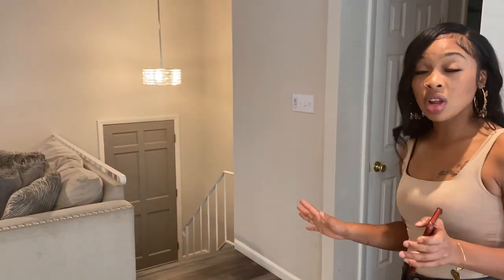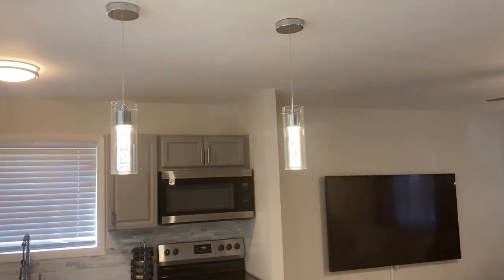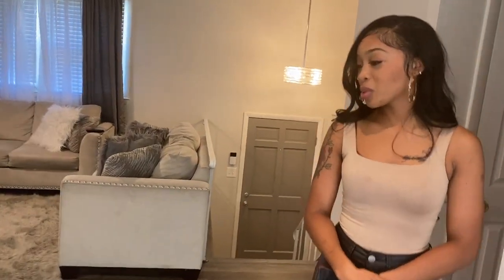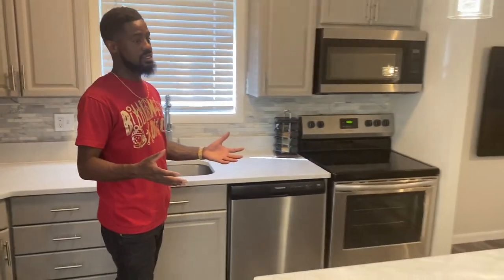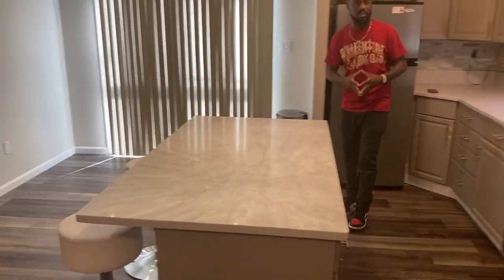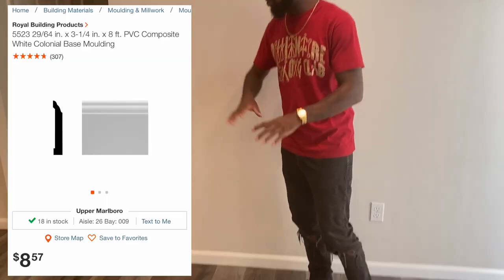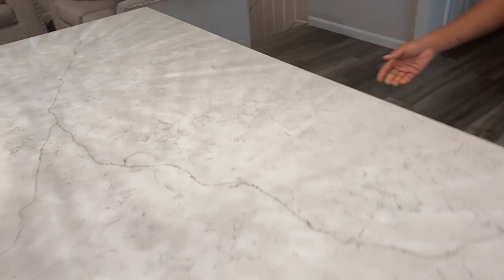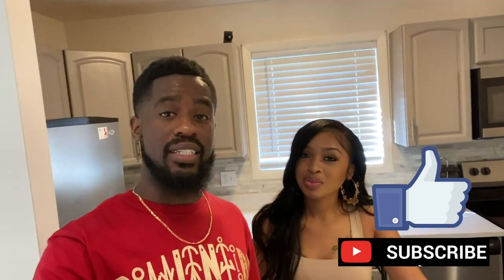Small DIY Kitchen Renovation | Real Estate Investing | Let’s Fix This House 🏠 Episode 1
Make passive income, build wealth and become financially free with Section 8 Investing.  Sign up for the course below ⬇️⬇️⬇️
The Section 8 Investor's Course (From $0 to Financial Freedom):

Don't forget to join the mailing list to be the first to hear about live Q&A's, updates on the Section 8 market, need to know recently discovered tips and other perks.⬇️⬇️⬇️

In this video, I show the progress that my girlfriend and I have made so far on our DIY renovation of our soon to be rental property.  We completely renovated the kitchen on a low budget and we discuss exactly what we did and what we used to save money on this renovation project.

First, we discuss the removal of the load-bearing and non load-bearing wall that completely sectioned off the kitchen.  It made the kitchen very small and it made the family room feel closed in.  Removing those walls were the first order of business.

Next, we removed all of the flooring in the kitchen and the family room.  We found rotted subfloor due to mold damage, so that had to be replaced.

Then, we decided to paint the kitchen, family room and hallway.  I wanted to paint before we installed the flooring so we would risk spilling paint on the new floors.  However, I might have to paint again because our kids are always touching the walls. SMH.

Next, we focused on the cabinets.  The cabinets were still in good condition, so we decided to prime and paint them instead of purchasing new ones.  We also purchased a sink base stock cabinet from Lowes and installed it on the subflooring.  I primed and painted it as well.

Next, I installed the flooring.  We chose to use luxury vinyl because it is waterproof and extremely durable.  Installation was very easy, as long as you have the right tools for the job.

Next, I focused on the lighting.  I got rid of the ceiling fan that was in the kitchen and decided to install 6 recess lights.  I also installed 2 pendant lights over the island.  Since the family room had no light, I installed a ceiling fan also replaced the light fixture in the foyer.  Always remember to turn OFF the electricity whenever you are about to do electrical work.

Next, I added baseboards, which really makes the room stand out.  I had to purchase a miter saw to cut the corners at a 45 degree angle.

After the baseboards, I had my contracted install the countertops.  We went with white quarts countertops, which looks great.

Then, I added the baskplash.  We went with marble mosaic wall tile.  Laying the backsplash was pretty easy.  Instead of mortar, I used Simple Mat.  Then I grouted the backsplash with pre-mixed grout.

Finally, we replaced the appliances, and the kitchen is pretty much finished.  Time for us to document us remodeling the bathrooms.  Hope to see you guys in the comment section.